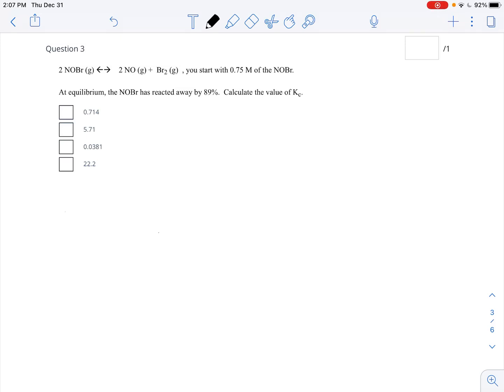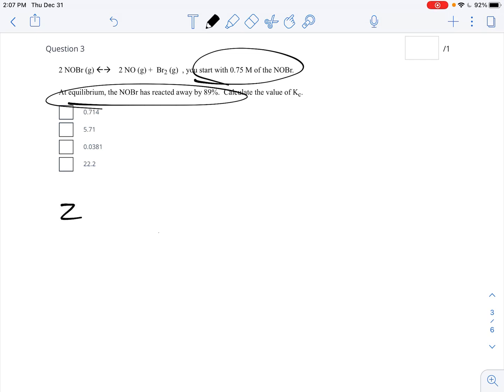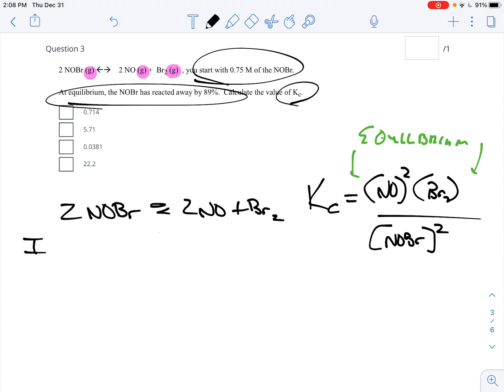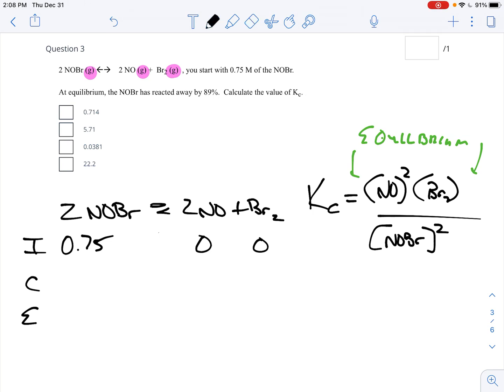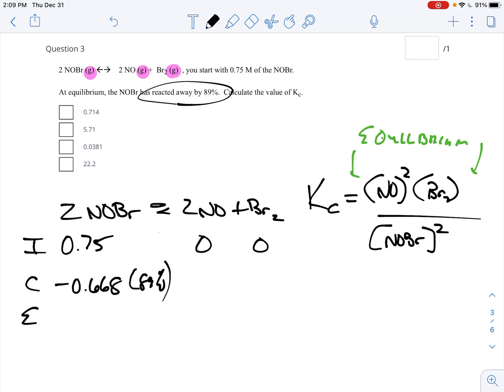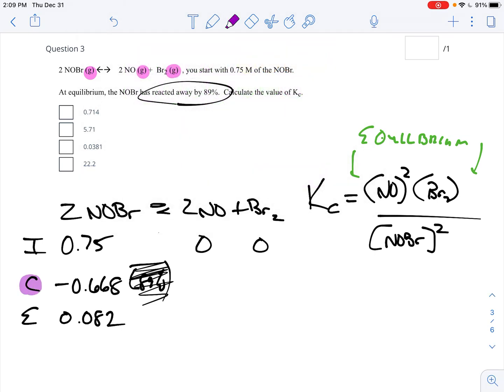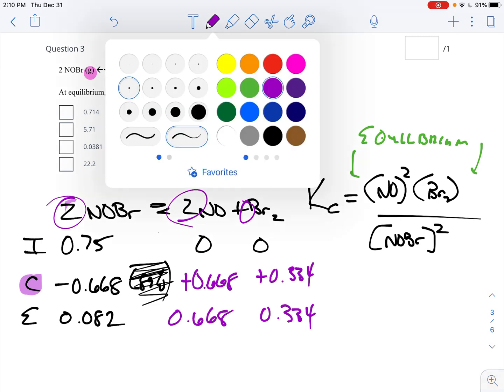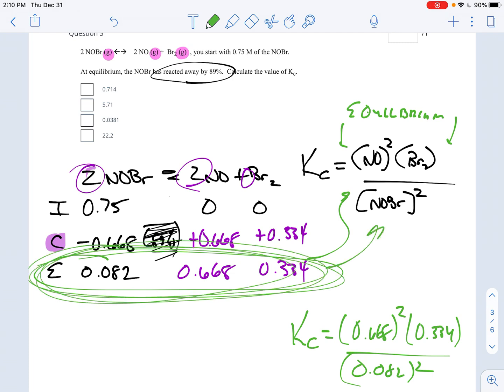3 math 3